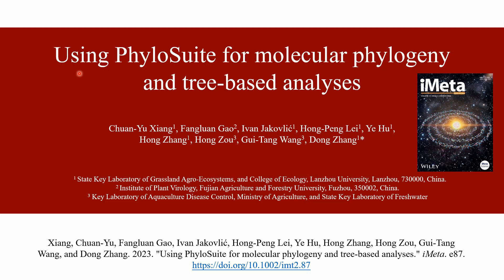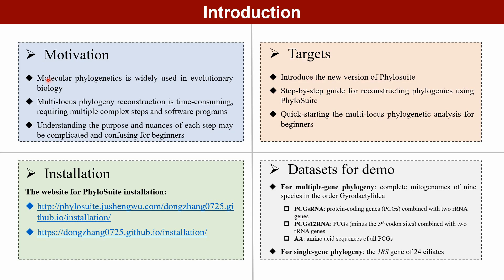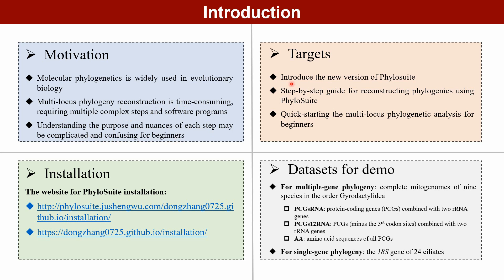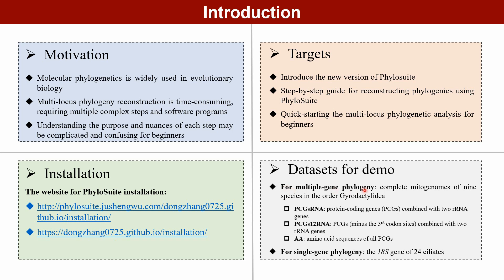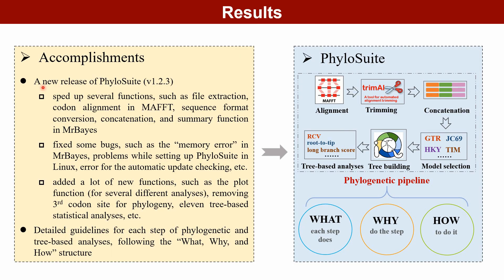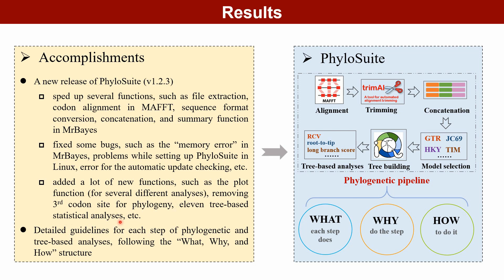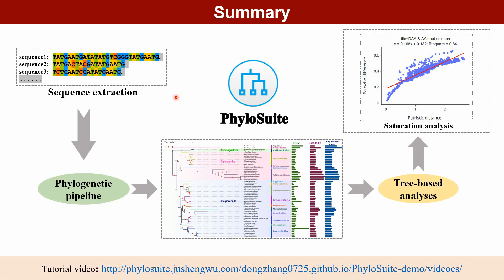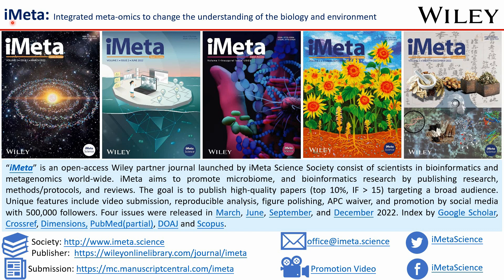iMeta | Using PhyloSuite for molecular phylogeny and tree-based analyses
Phylogenetic analysis has entered the genomics (multilocus) era. For less experienced researchers, conquering the large number of software programs required for a multilocus-based phylogenetic reconstruction can be somewhat daunting and time-consuming. PhyloSuite, a software with a user-friendly GUI, was designed to make this process more accessible by integrating multiple software programs needed for multilocus and single-gene phylogenies and further streamlining the whole process. In this protocol, we aim to explain how to conduct each step of the phylogenetic pipeline and tree-based analyses in PhyloSuite. We also present a new version of PhyloSuite (v1.2.3), wherein we fixed some bugs, made some optimizations, and introduced some new functions, including a number of tree-based analyses, such as signal-to-noise calculation, saturation analysis, spurious species identification, and etc. The step-by-step protocol includes background information (i.e., what the step does), reasons (i.e., why do the step), and operations (i.e., how to do it). This protocol will help researchers quick-start their way through the multilocus phylogenetic analysis, especially those interested in conducting organelle-based analyses.

Chuan-Yu Xiang, Fangluan Gao, Ivan Jakovlić, Hong-Peng Lei, Ye Hu, Hong Zhang, Hong Zou, Gui-Tang Wang, Dong Zhang. 2023. Using PhyloSuite for molecular phylogeny and tree-based analyses. iMeta 2: e87.